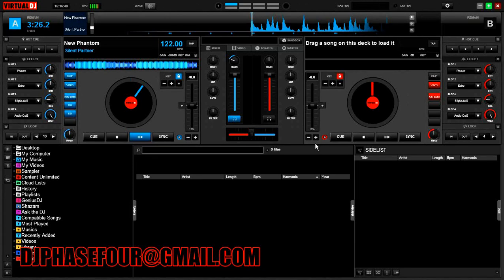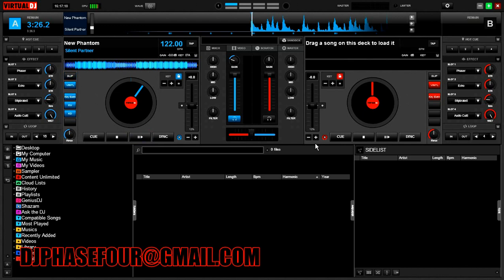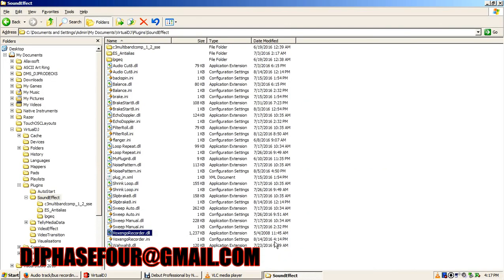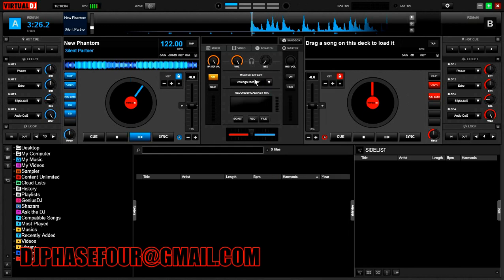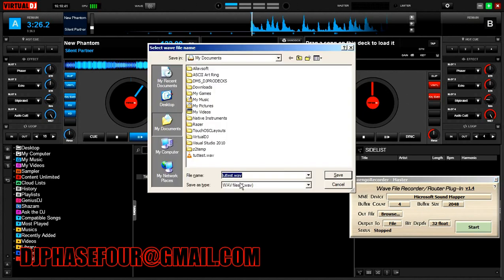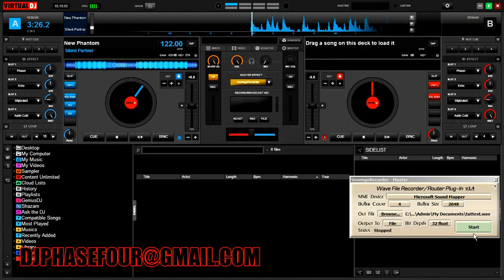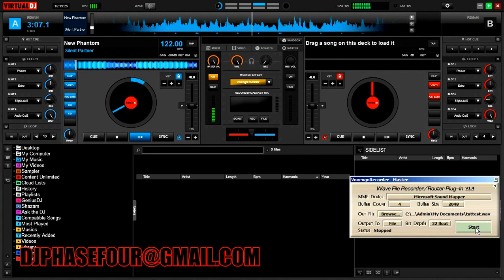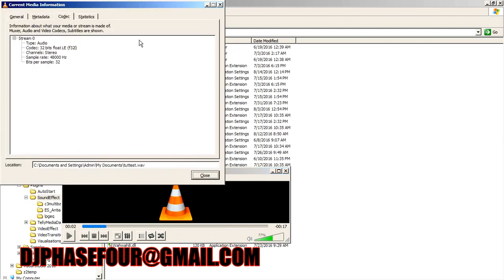Virtual DJ: Enable 24/32 bit 48k/96k audio recording via VST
This FREE VST plugin allows high quality recording in VDJ and other programs, this is a quick tutorial on how to make it work with Virtual DJ.